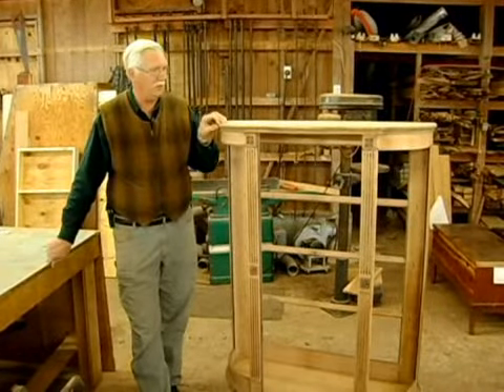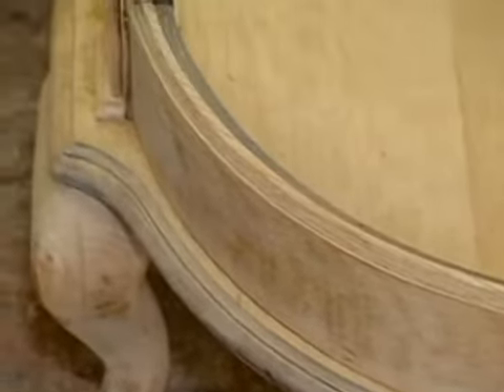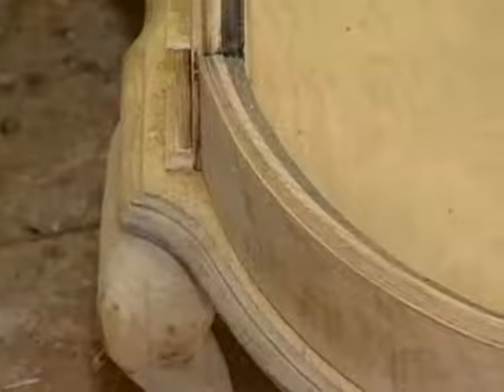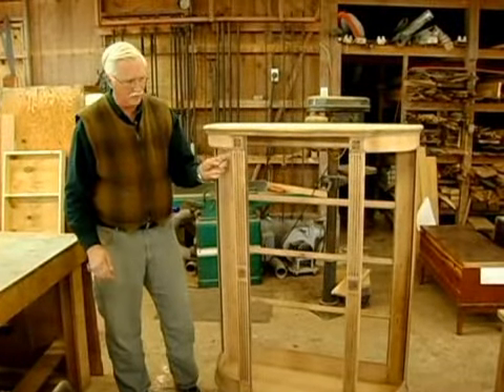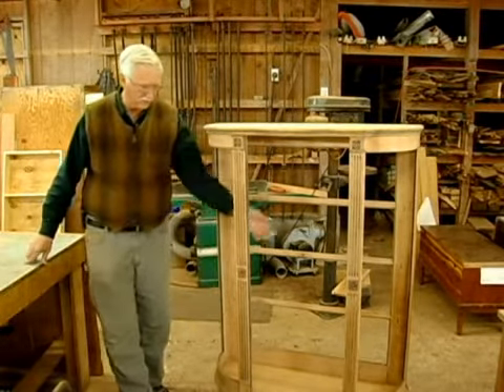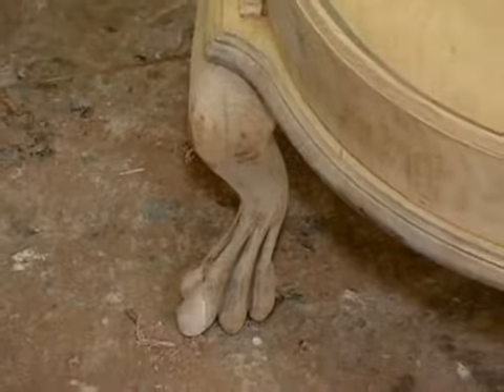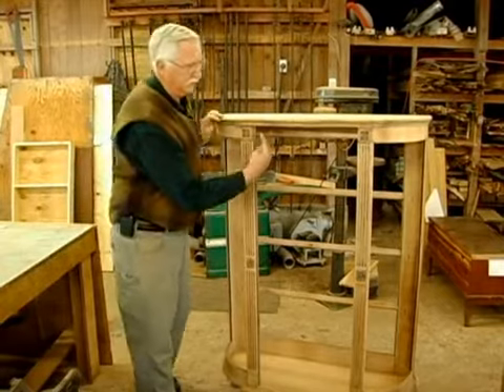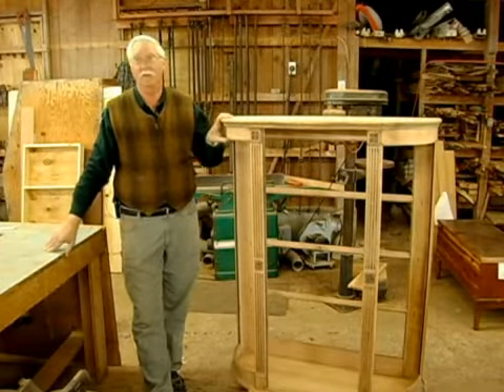Restoring Furniture with Curved Glass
Restoring Furniture with Curved Glass. Part of the series: Restoring Wood Furniture. Getting curved glass to fit furniture you are restoring can be very difficult. Get tips on matching curved glass to your furniture in this free video.